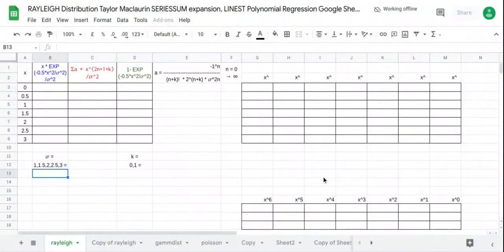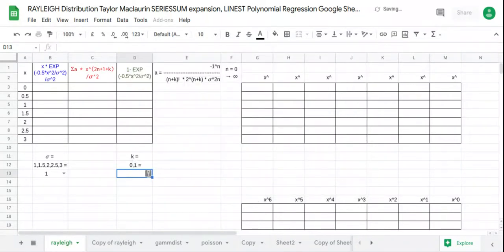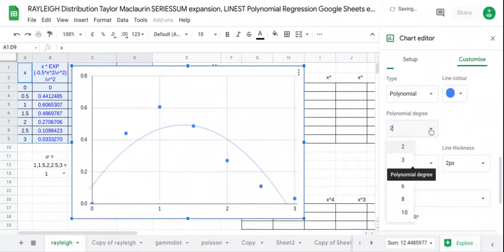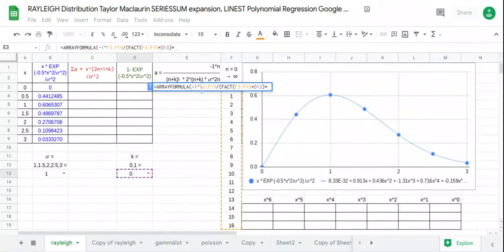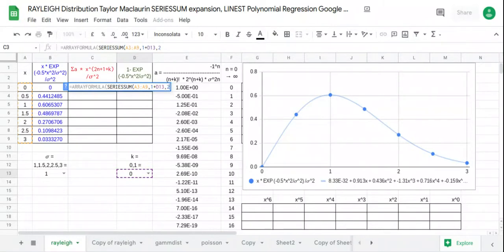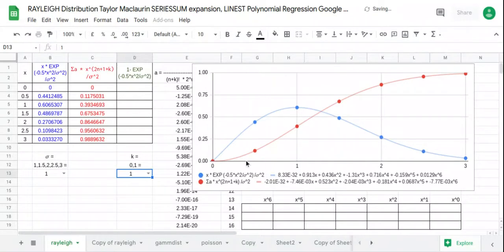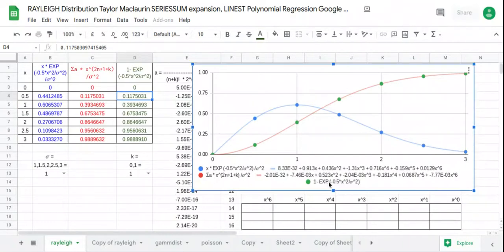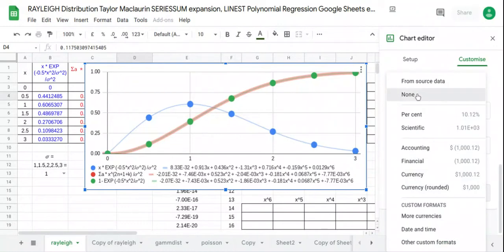RAYLEIGH Distribution Taylor Maclaurin SERIESSUM, LINEST Polynomial Regression Google Sheets excel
This video shows the use of ARRAYFORMULA, Data Validation, EXP, SERIESSUM, LINEST, to generate the, Taylor Series, Maclaurin Series, expansion and , Polynomial Regression, of , Rayleigh Distribution.